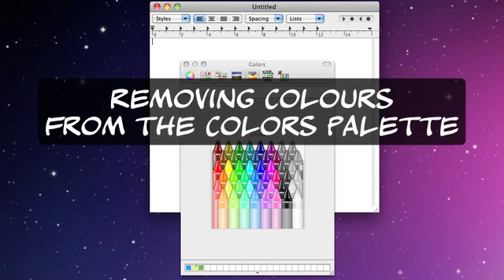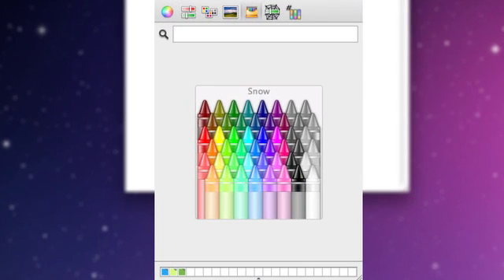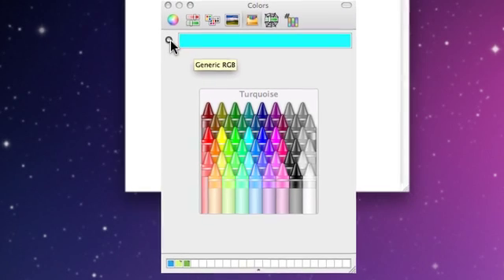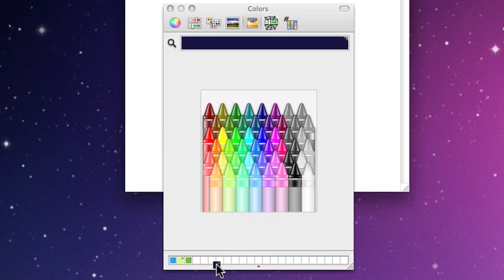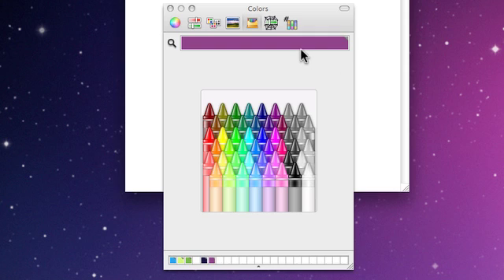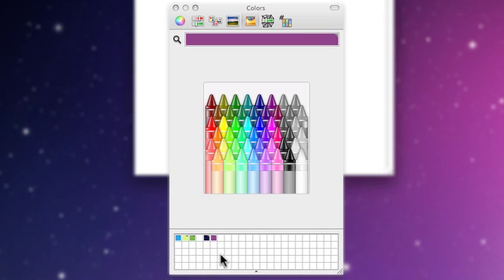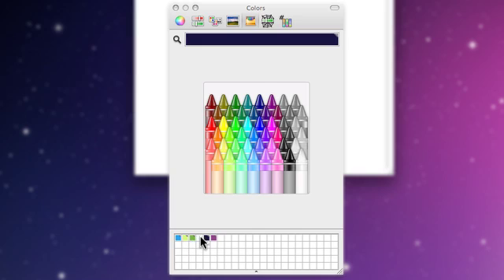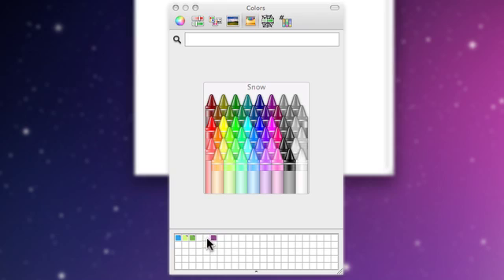Remove Colours From Apple Colors Palette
The way I've found to remove the colours from the Apple Colors palette panel on the Mac.